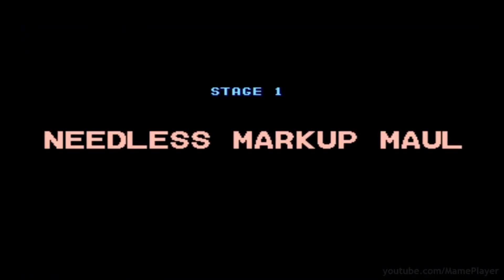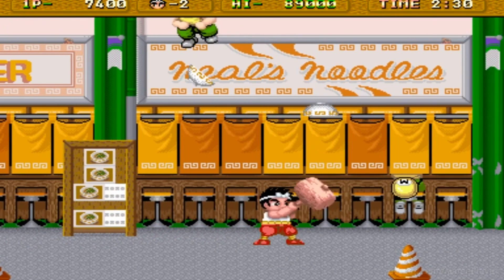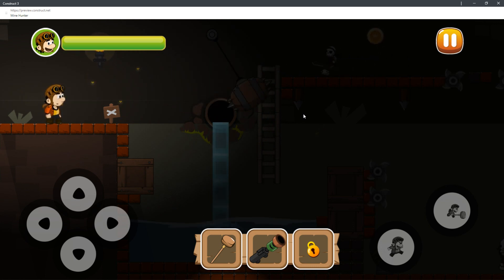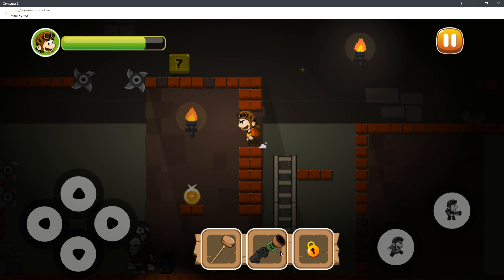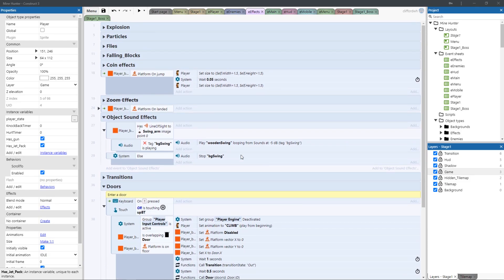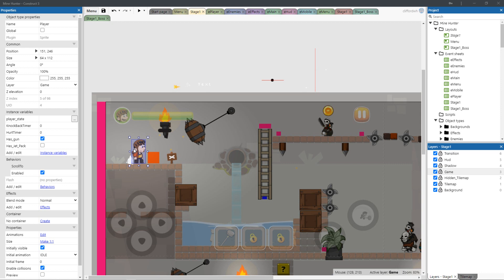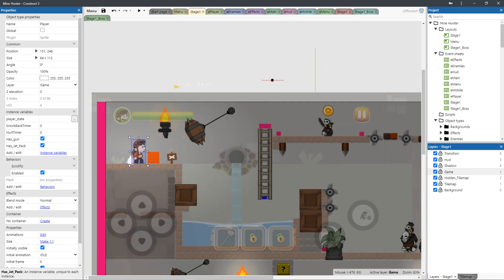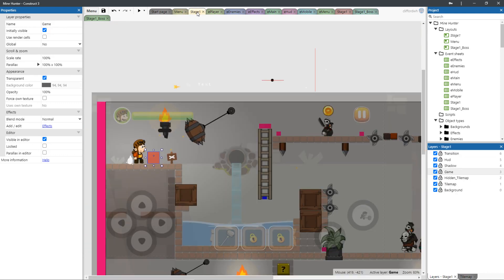My 1 week platform attempt - Construct 3 Platform tutorial Series coming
Took on a project to create a platform based game for our up and coming series. Let me know what you would like to see if the series.